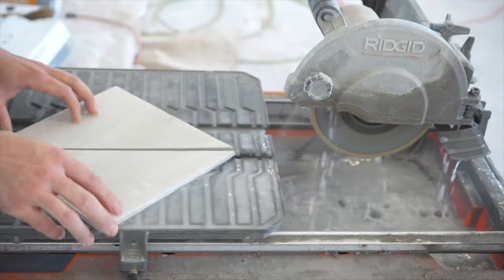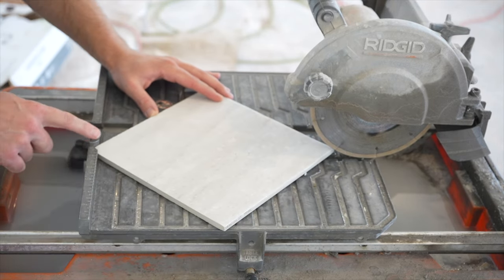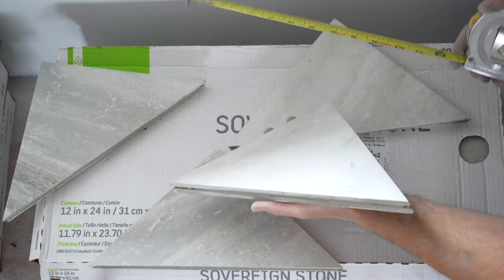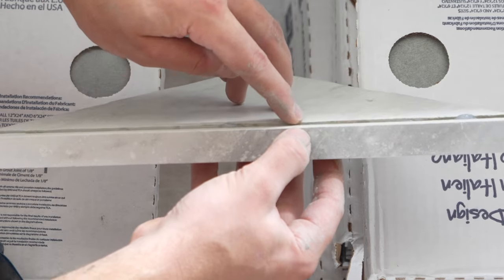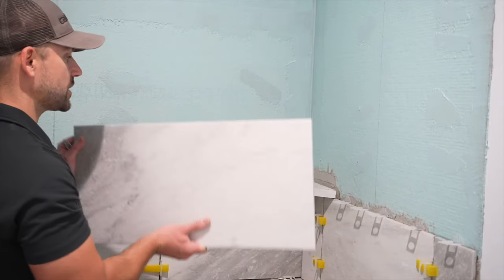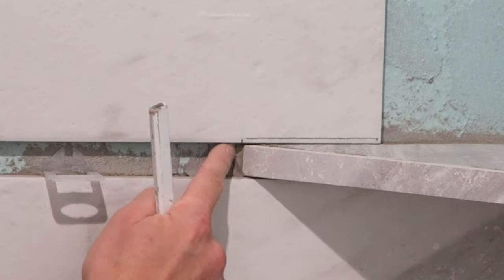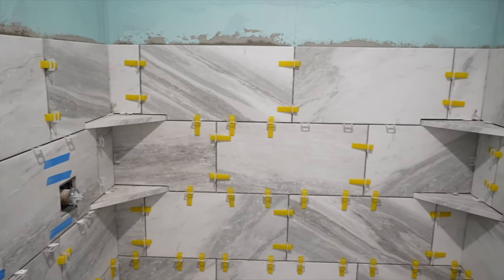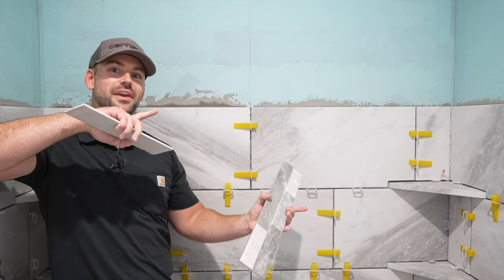How To Tile A Shower Pt. 3 - Make And Install Tile Corner Shelves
In this video, we continue our series on how to tile a shower by installing the corner shelves. If you missed part 1 or 2, be sure to check it out first!

In this video, we'll show you how to make and install tile corner shelves for your shower. This is the third part of a five-part series on tiling a shower.

Tools And Supplies Used In This Video👇
Tile Tools And Supplies List
Ridgid Wet Tile Saw
Leveling System
Tile Shims
1/4" Notched Trowel
Diamond Sponge
Rubber Mallet
Knee Pads